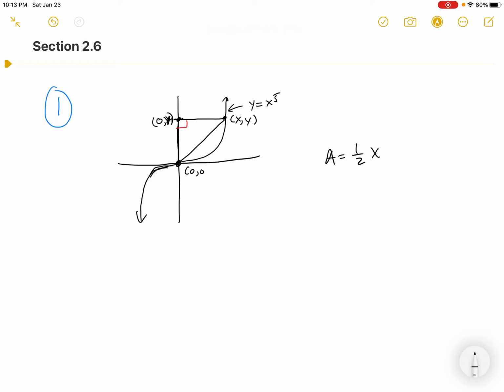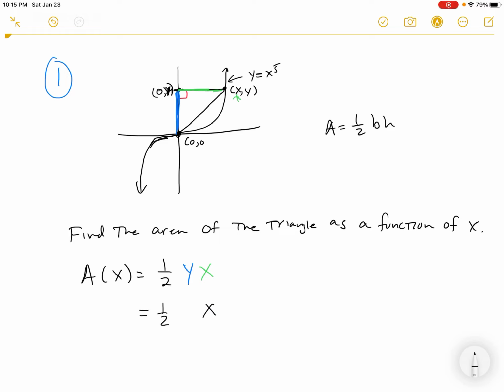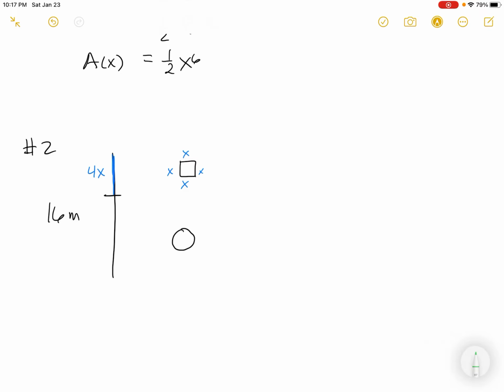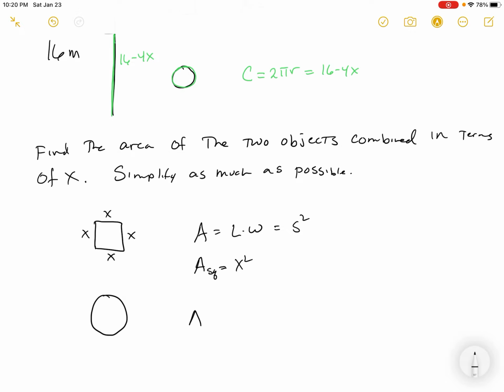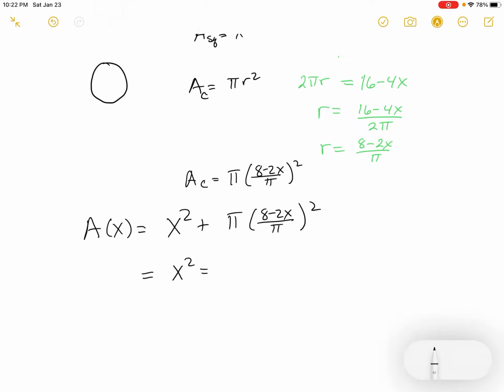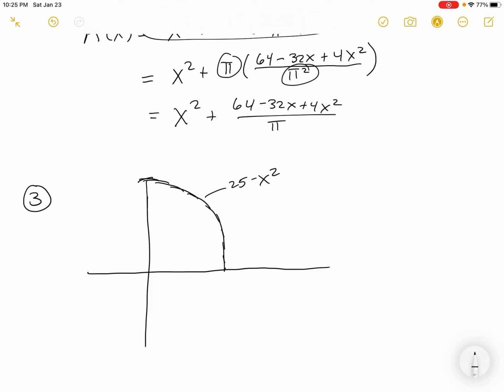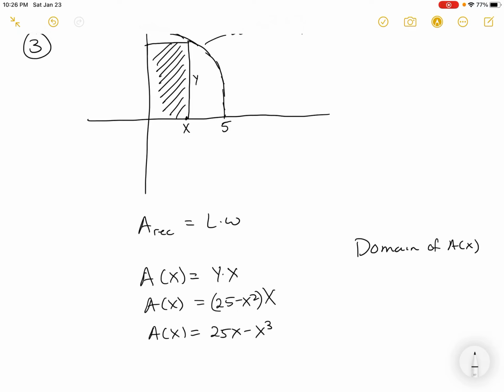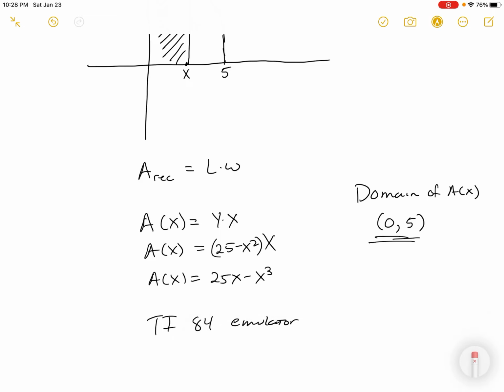Math 370 - Section 2.6